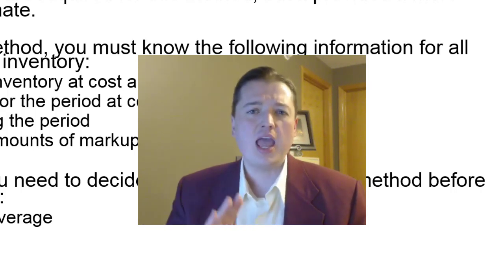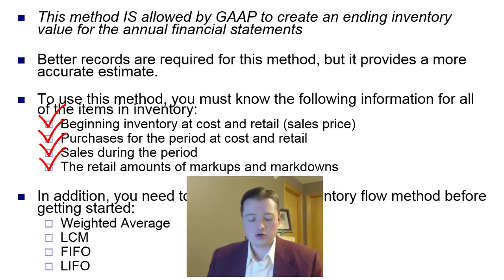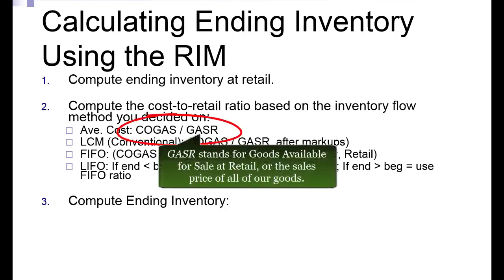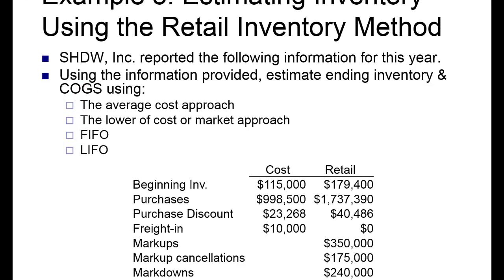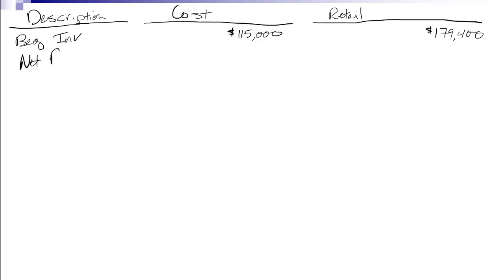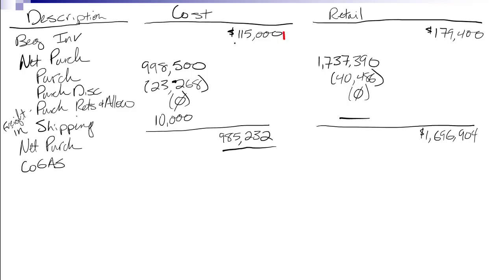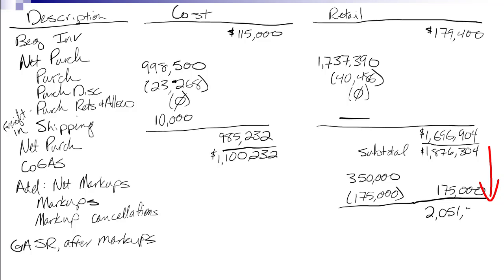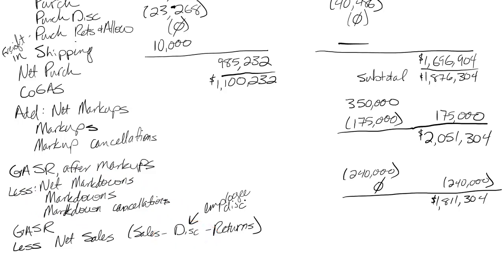ABC Impairing Existing Inventory & Estimating Ending Inventory pt 5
This 5th segment discusses the Retail Inventory Method for estimating ending inventory. We discuss why this method is more accurate than the easier Gross Profit Method, and then we walk through the steps of the method. Finally, we walk through the first step of an example of the Retail Inventory Method.